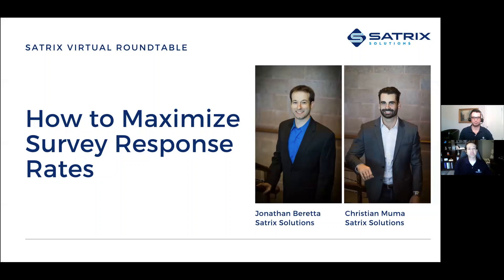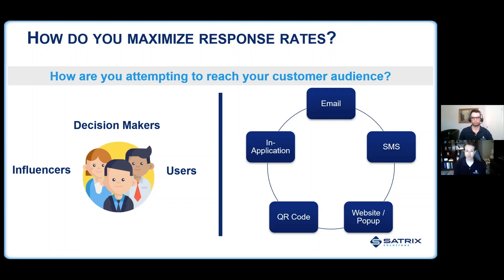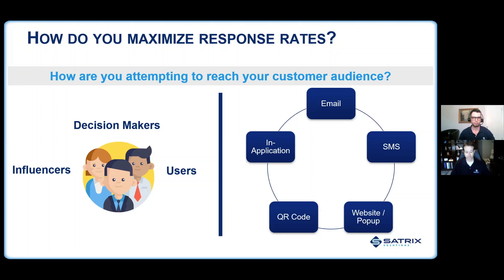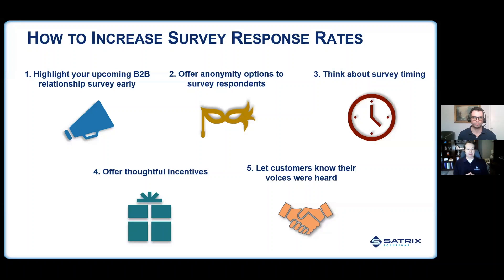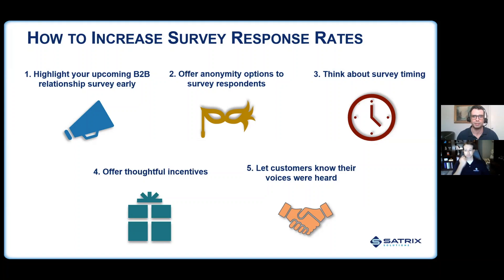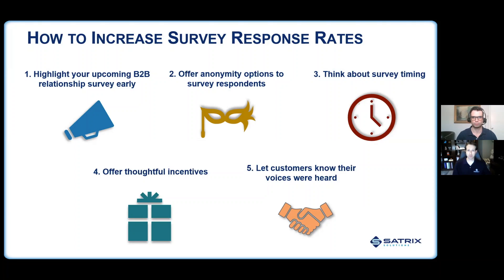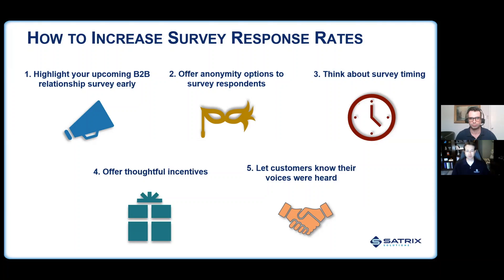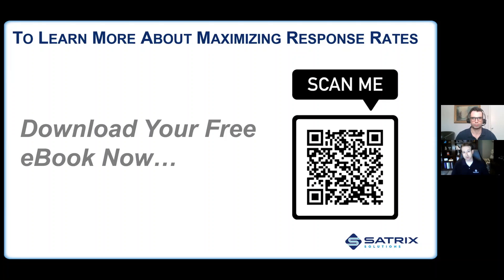How to Get Maximum Responses to Your Survey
During this roundtable talk, we’re taking on one of the biggest obstacles to collecting actionable data from online surveys – maximizing survey response rates.

0:00 Start
2:52 Email Distribution Discussion
4:06 SMS Distribution Discussion
5:21 Website/Popup Distribution Discussion
6:37 QR Code Distribution Discussion
7:44 In-App Distribution Discussion
9:45 How Do You Maximize Response Rates Discussion
9:56 Highlighting Your Survey Early with Customers
10:54 Offering Anonymity Options to Survey Respondents
12:05 Thinking About the Timing of Your Survey
12:44 Offering Incentives to Boost Response Rates
14:02 Closing the Loop - Let Your Customer Know Their Voices Were Heard
16:35 QR Code to Download Maximizing Survey Response E-Book